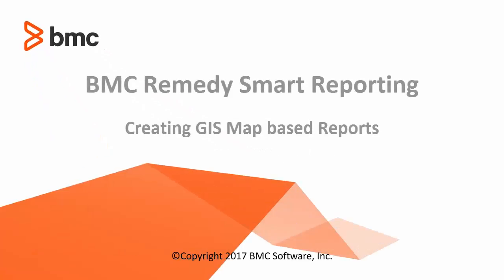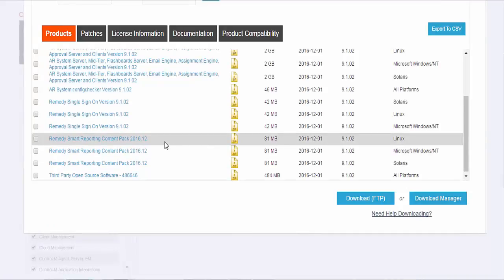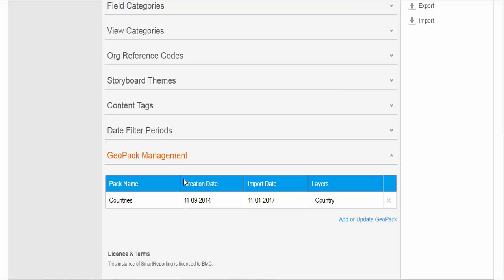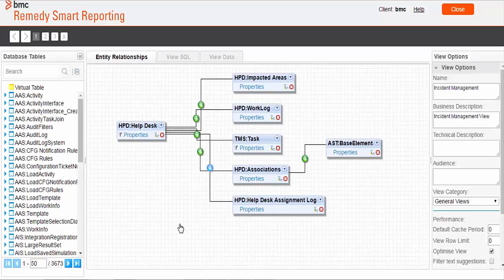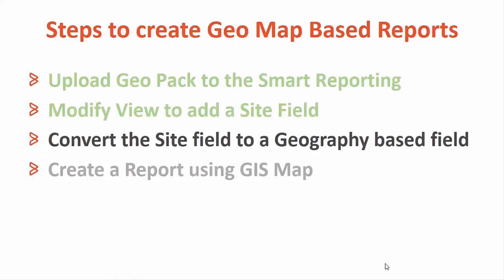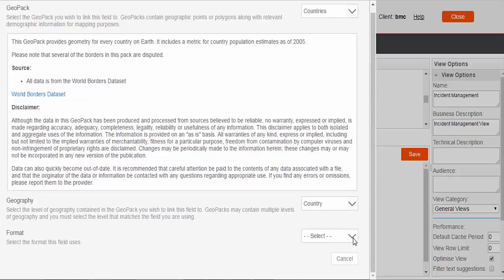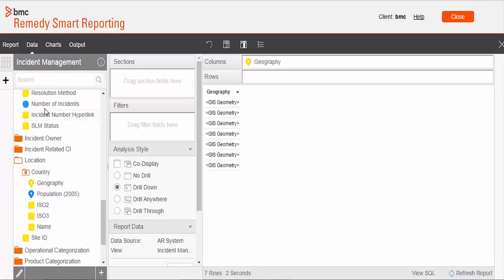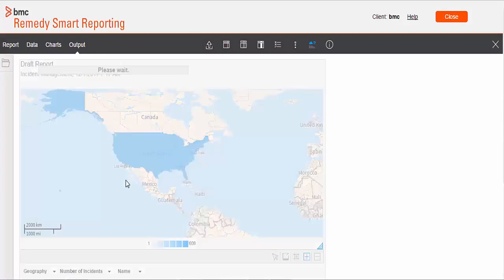BMC Remedy Smart Reporting - Creating GIS Map based Reports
This video demonstrates how to create Geo Map based reports in BMC Remedy Smart Reporting.